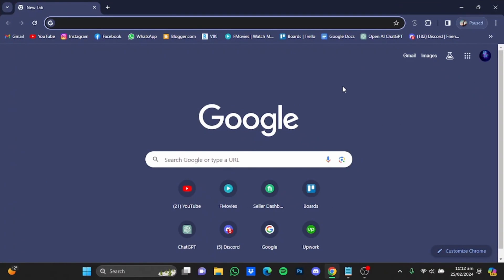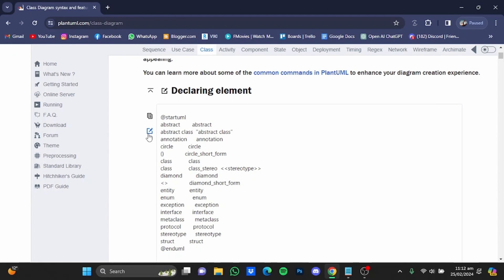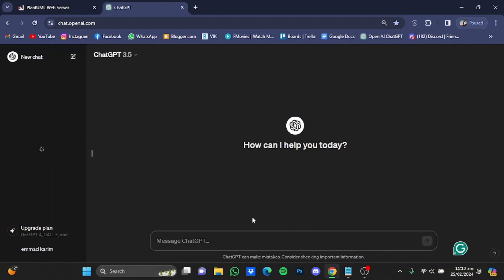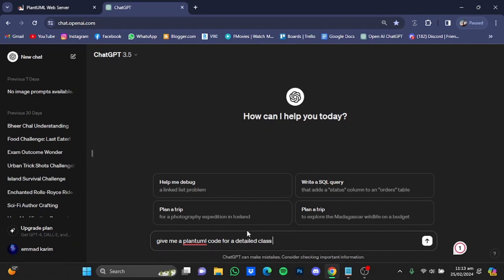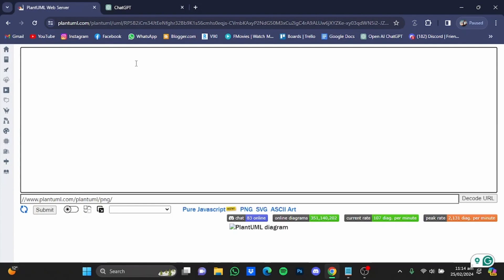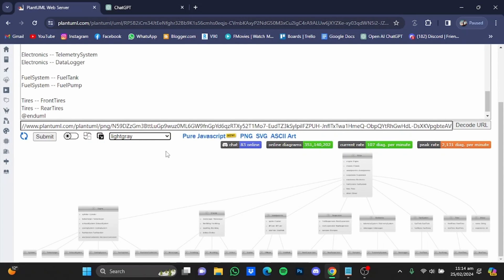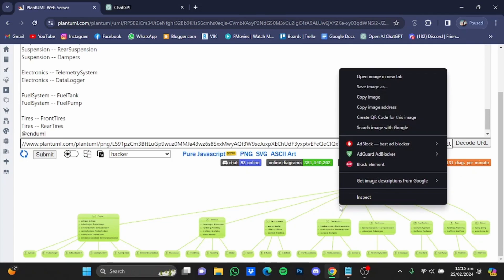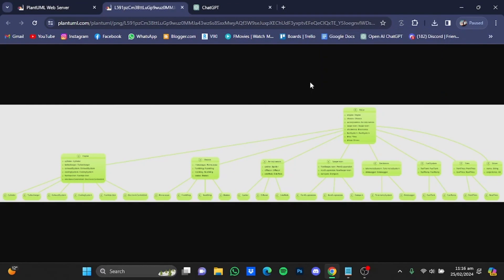Class Diagram with ChatGPT (Tutorial)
Class Diagram with ChatGPT: Watch this short tutorial to learn how to create a class diagram automatically with ChatGPT. So if you are asking yourself, how can we create class diagram with ChatGPT - look no further 😊